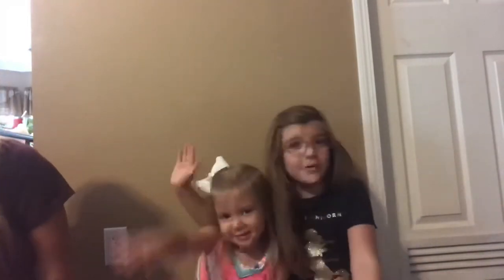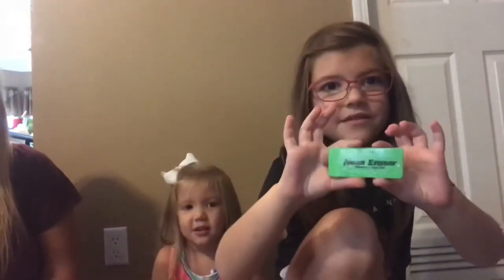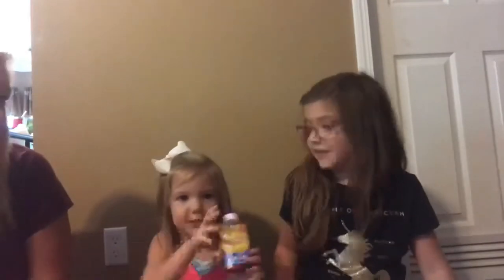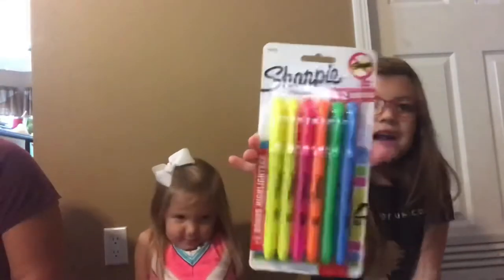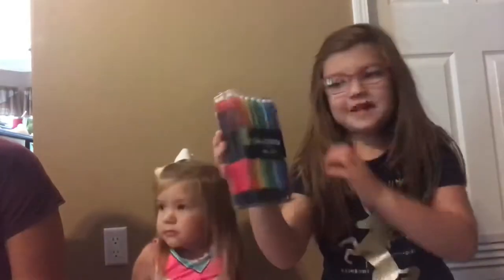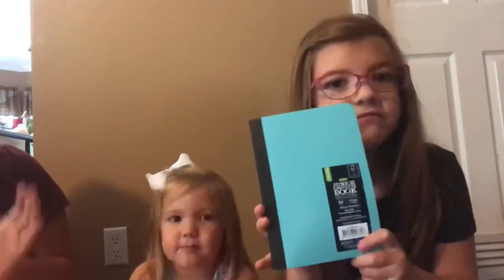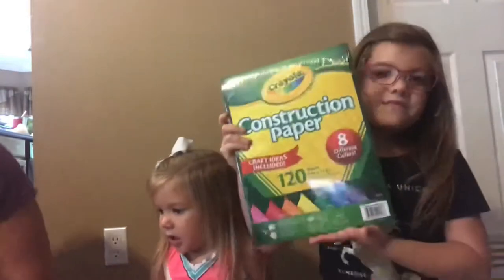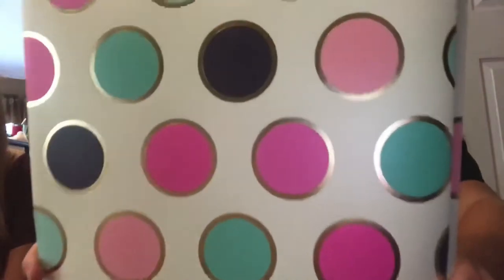BACK TO SCHOOL GIVEAWAY!!!!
Shipping in the US only sorry.